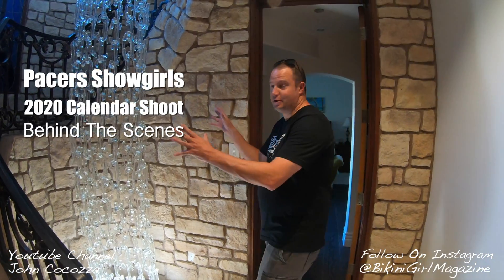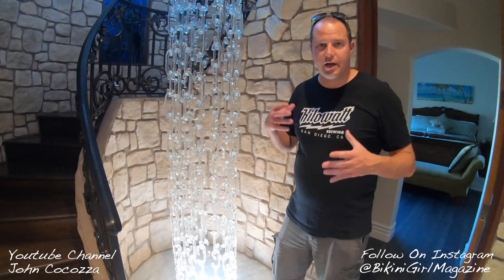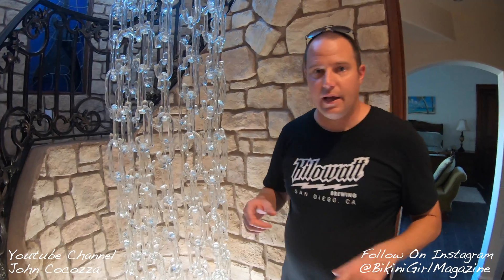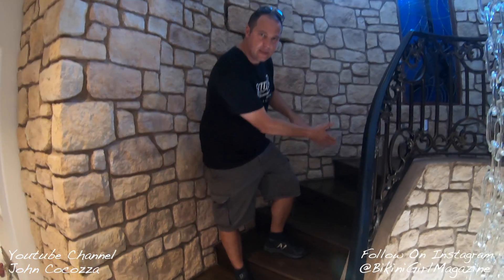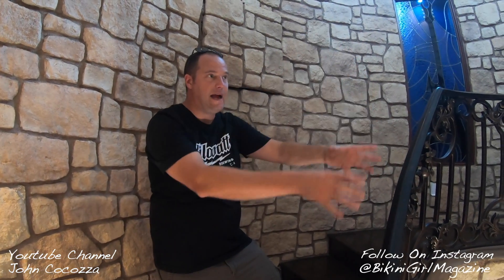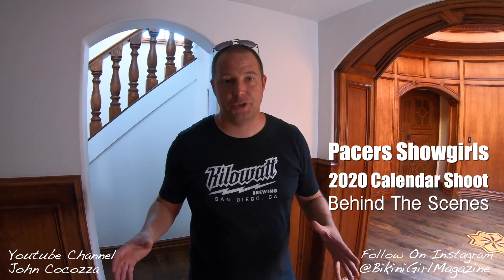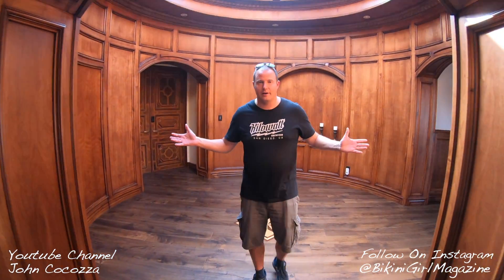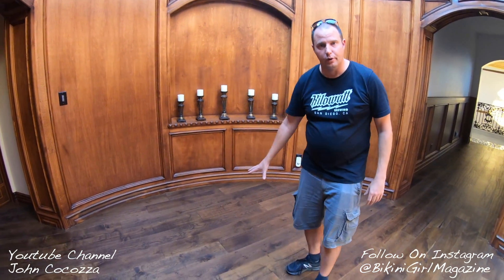How to Photograph Modeling Calendar - Mistress in Implied Nude Outfits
We ended up doing two different photo locations in the mansion for the shoot with Harley Piston.  The first was an amazing replica of a castle staircase and the sexy model Harley wore a hot chain mesh bikini.  We photographed this with one Promaster 300w studio light and a beauty dish with honeycomb grid.   The second shot was upstairs in an amazing wood lined hallway that had amazing diffused natural light coming in from a Skylight.  We had Harley change into a different out a sexy one piece swimsuit and we used the natural light from above.

All music in this video is fully licensed by John Cocozza Photography

Behind The Scenes Filming: Josh Skversky